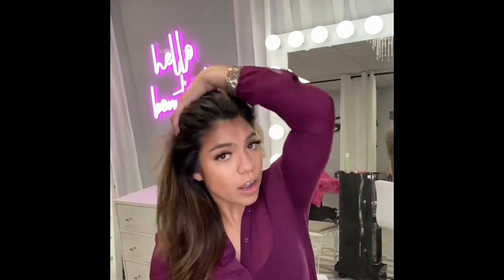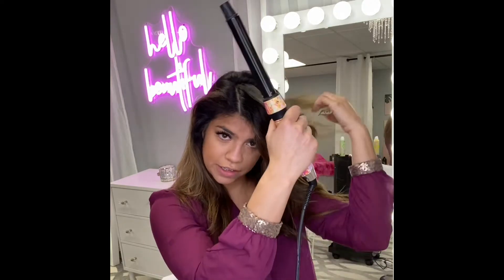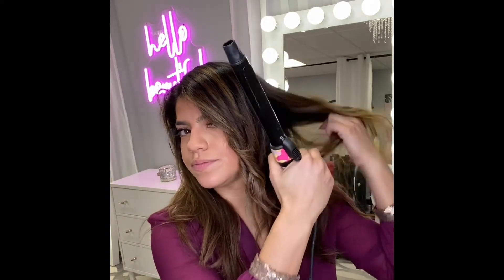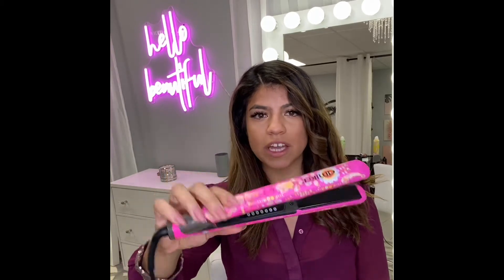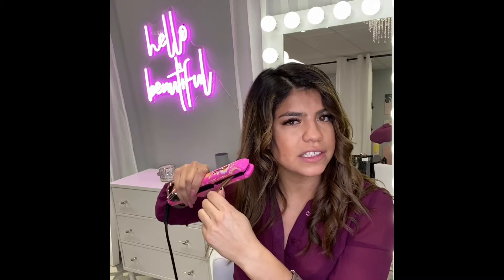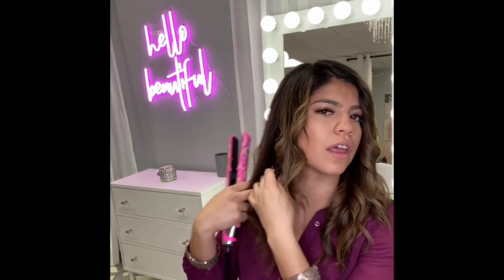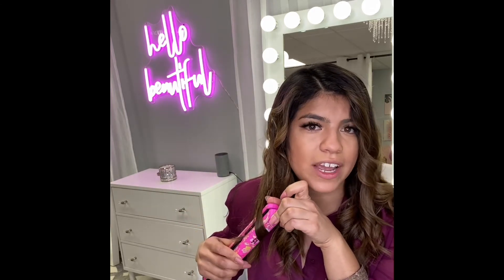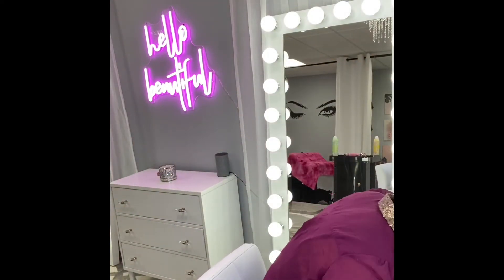How to create beach waves with two different tools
My name is Sherinne and  I am a licensed cosmetologist and a professional makeup artist.  I am also an Amika Pro Educator! I love helping others feel amazing every day through professional cosmetics, all natural skincare, as well as my expertise! I am a event stylist and bridal expert, if you need help getting your pre-wedding glow let me know- I will be sooo happy to help!

Here is the link for any of the tools i talked about in the video